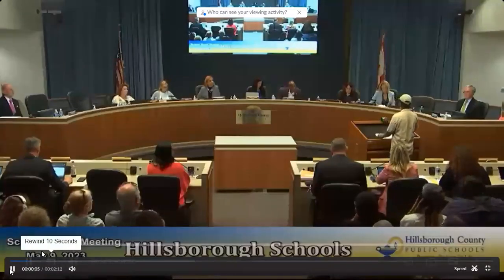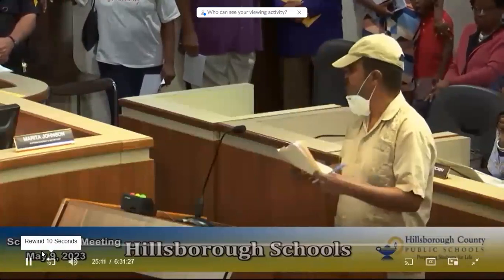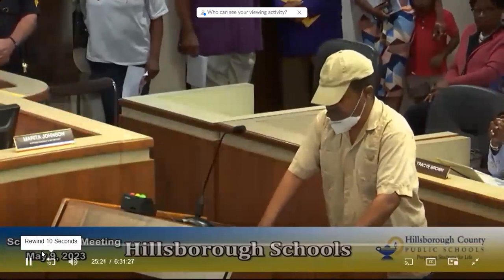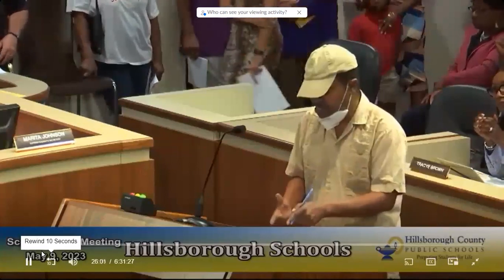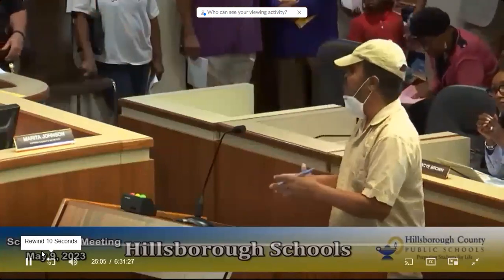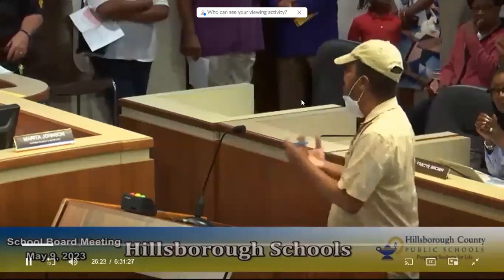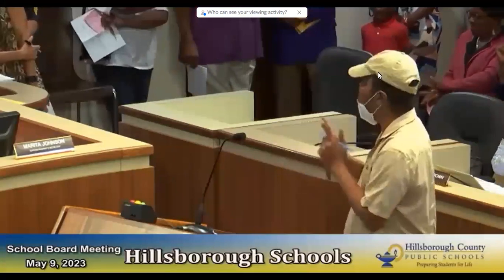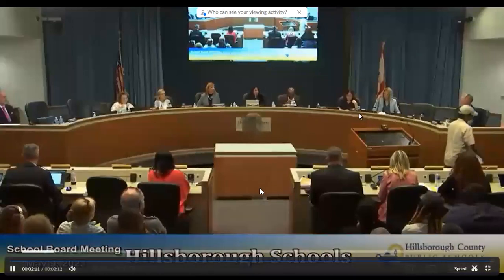WEST TAMPA CDC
SCHOOL BOARD MEETING